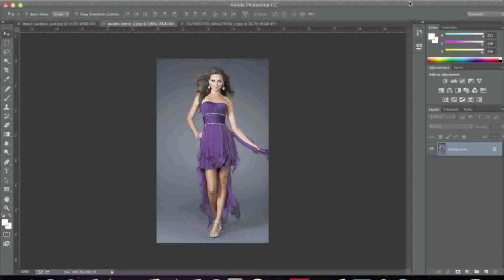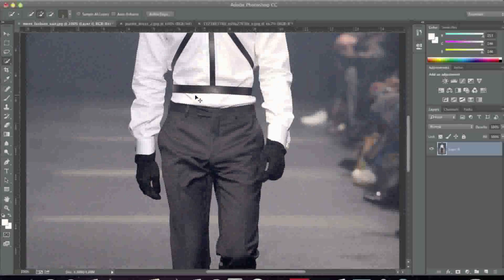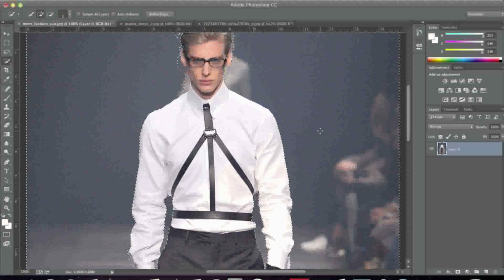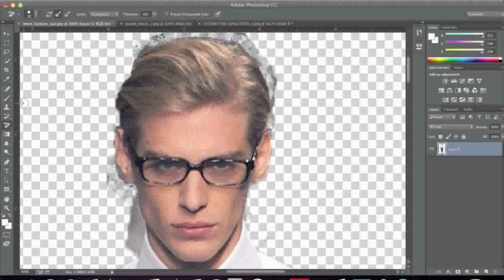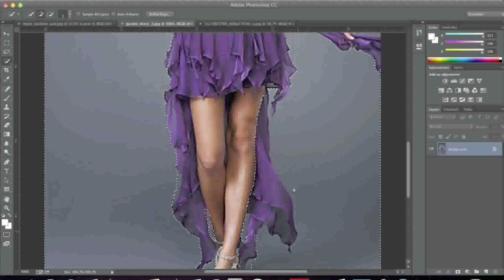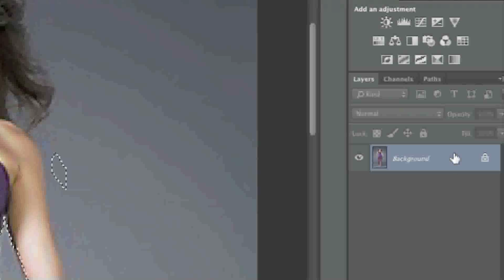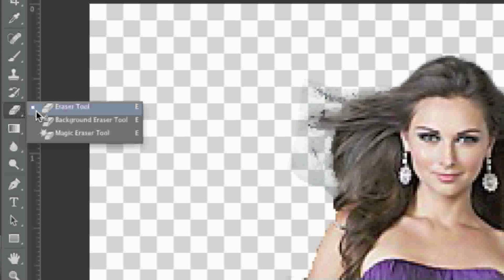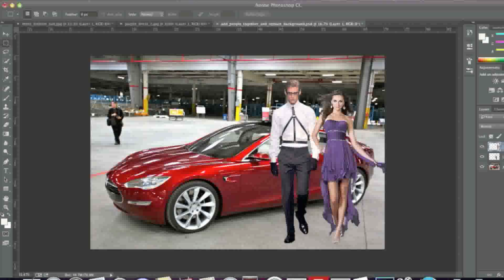Add People Together in an Image in Photoshop CC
In this tutorial I show you how to add people together in an image using Photoshop. While I used Photoshop CC for the tutorial, Photoshop CS6 and older versions will also work.